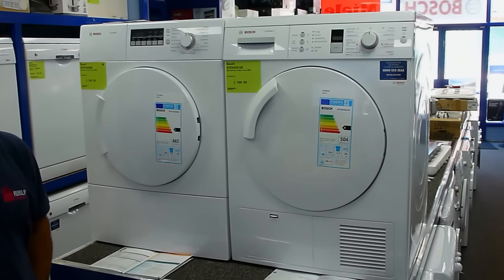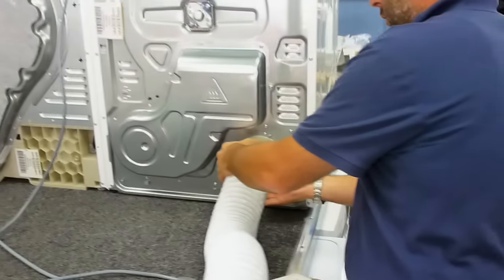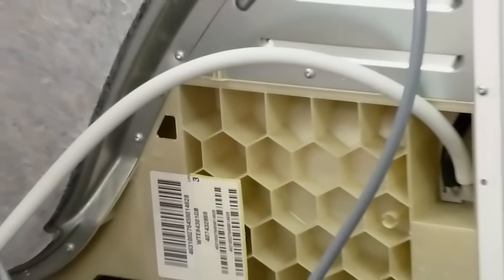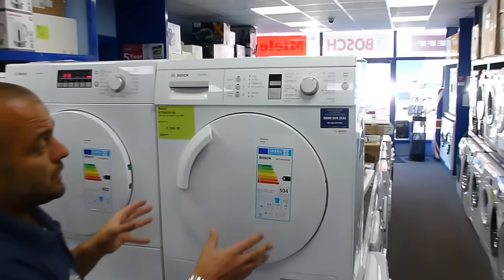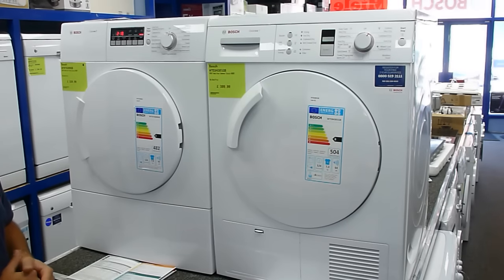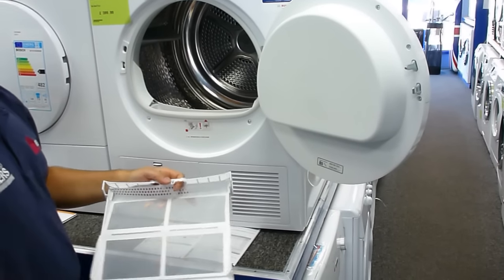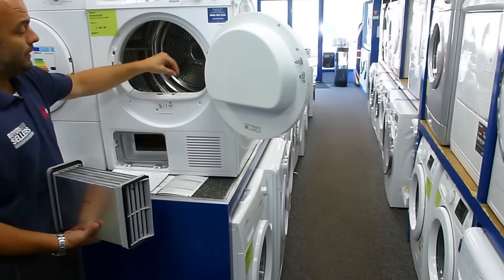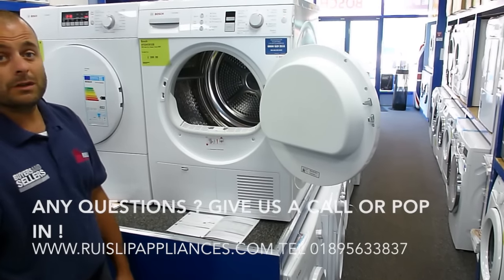A Video to show you the difference between a Vented and a Condenser Tumble Dryer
A question that crops up time and time again is from customers asking us what the difference between a Vented and a condenser Tumble dryer is, so we got two similar specification and similar priced Bosch tumble dryers one a condenser and one vented and we decided to do a little video showing you the difference between them bosch. in the video Nick explains how the tumble dryers differ from one another from the energy efficiency to the time differences, Bosch is one of our most popular brands and the models show here are usually in stock and available for delivery , the vented model is a Bosch tumble dryer model code WTA74200GB and the condenser is model number WTE84301GB